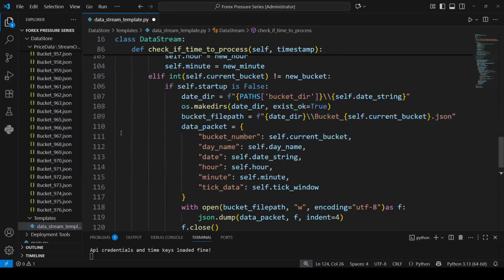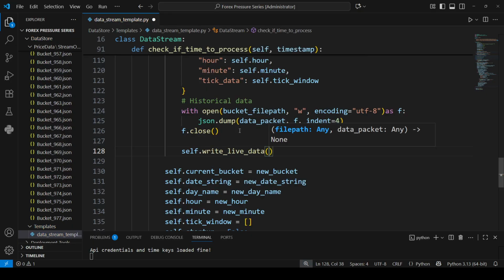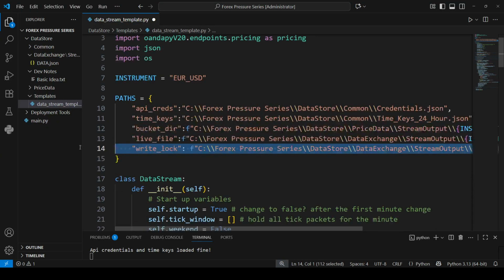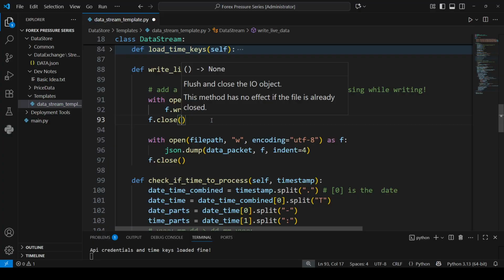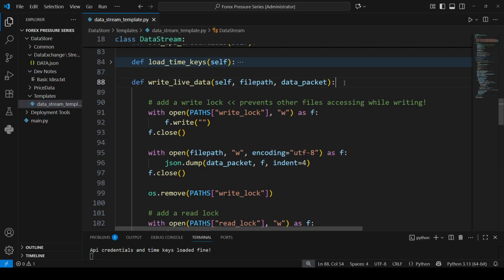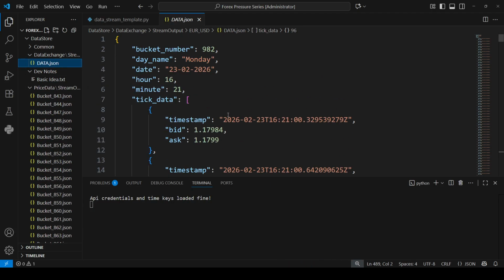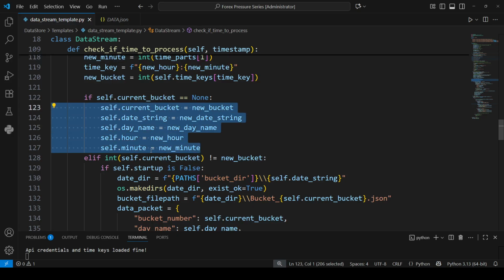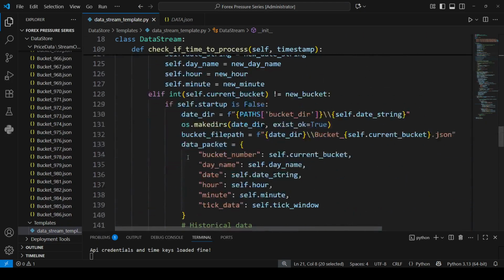Forex Robot Build - Part 2 - Episode 1: Fixing the read and write lock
Hi all in this short video we nip back to the stream to modify the output for the "live" system and added a read and write lock to ensure we have fully written files before we try and read them in the next section.

This is a simple update to just ensure we do not try and read a file before we have finished writing it. I will upload part 1 of this system as time goes on but we will reference it enough you probably wont need to see it!